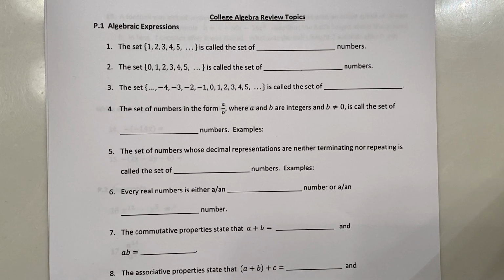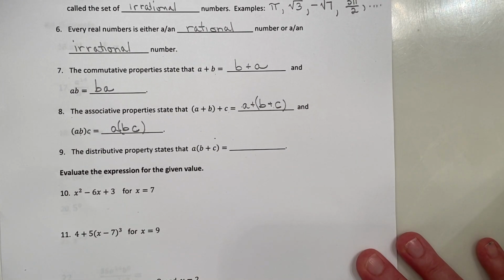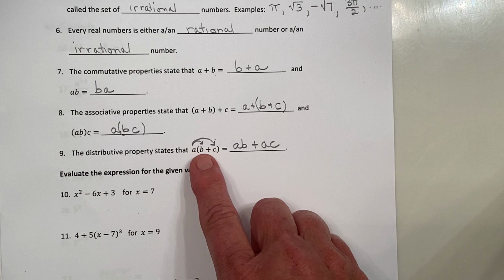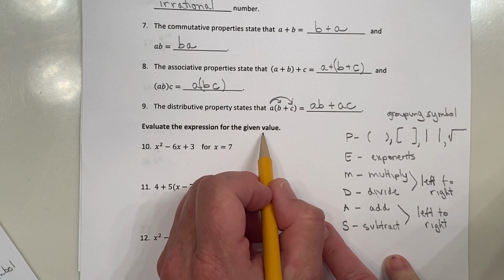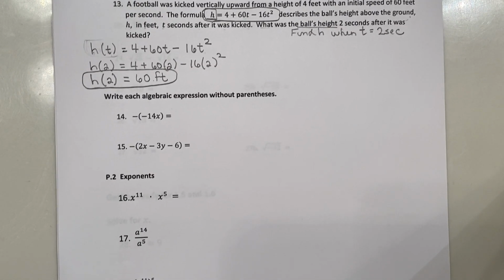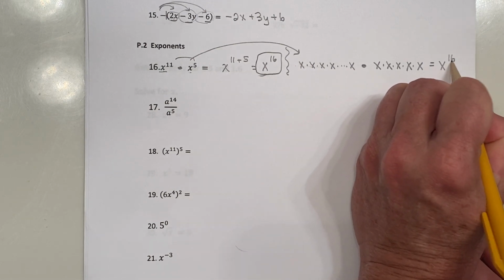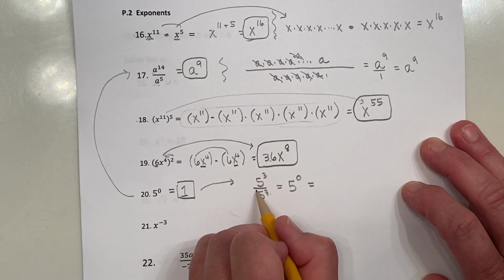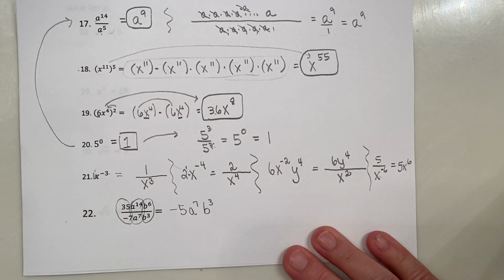College Algebra Review Topics Part 1